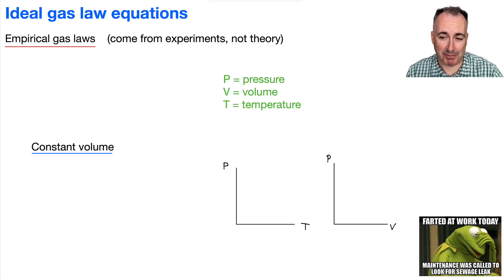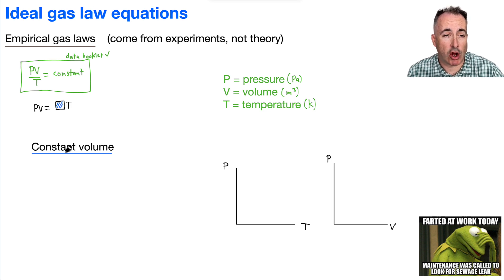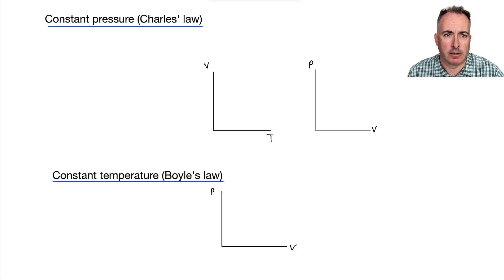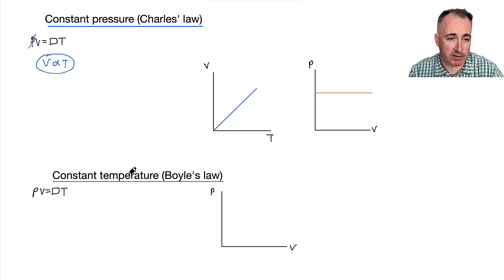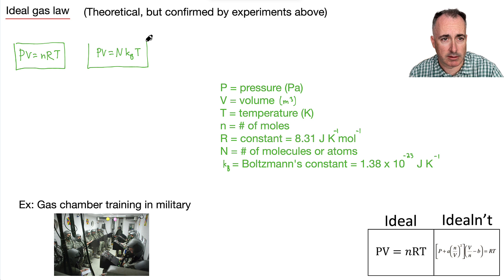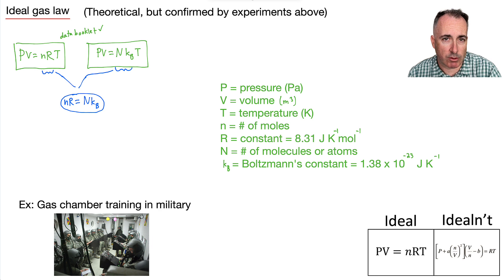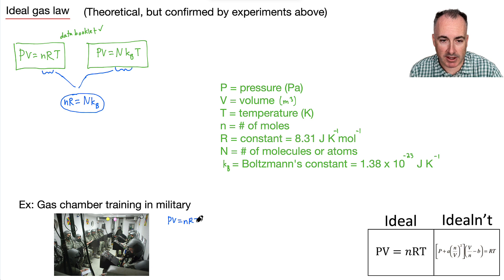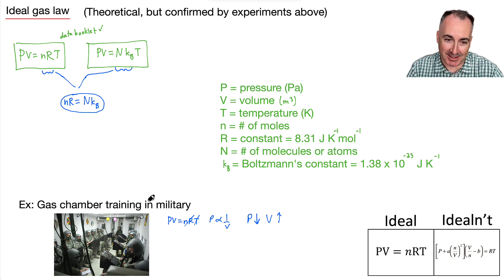B3.3 Ideal gas law equations [IB Physics SL/HL]